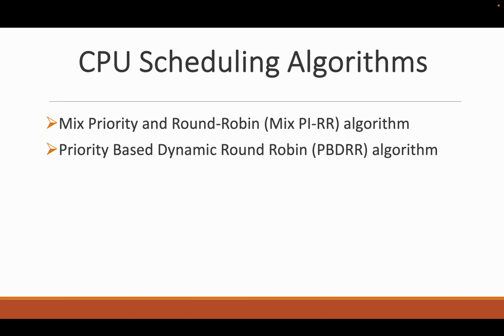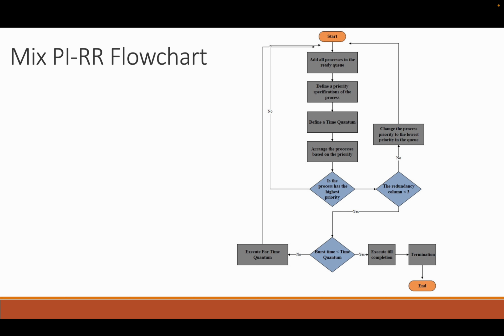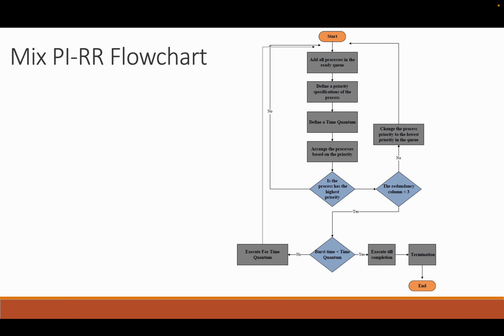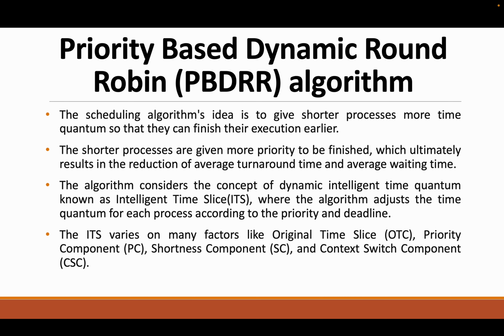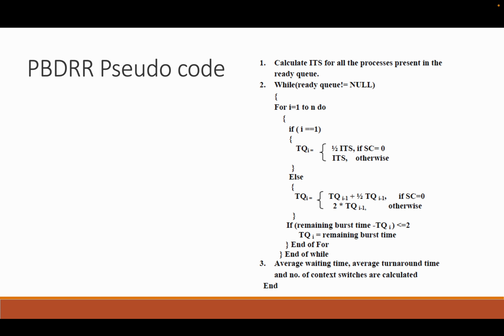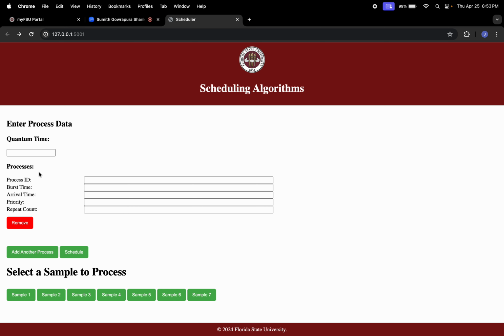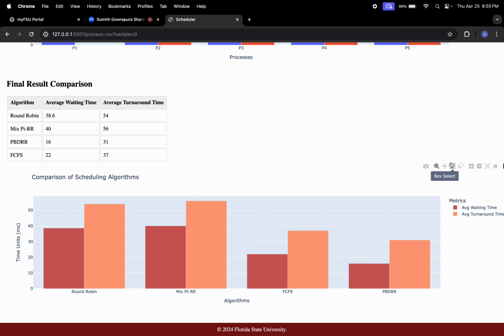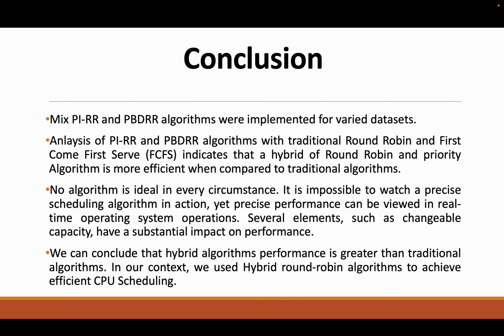Exploring OS Scheduling Algorithms through Simulation - by Team Kernal kinetics.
Presenters: Kiran | Sumith | Srinivas